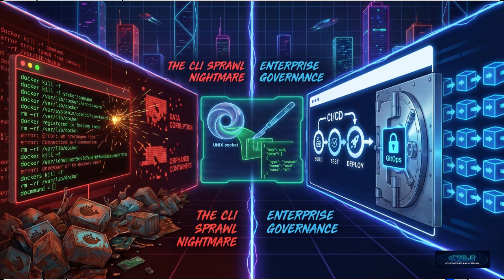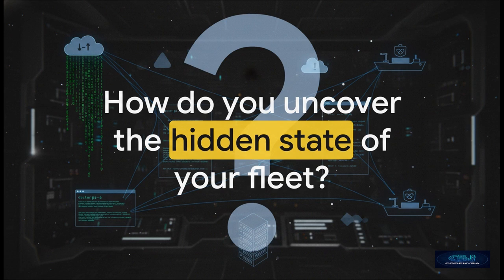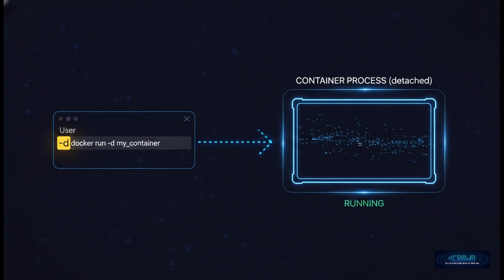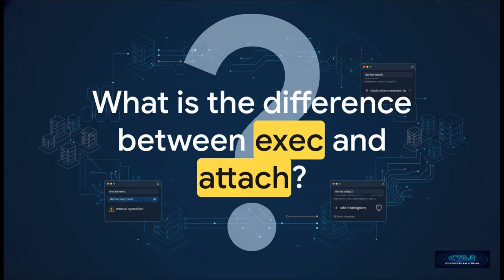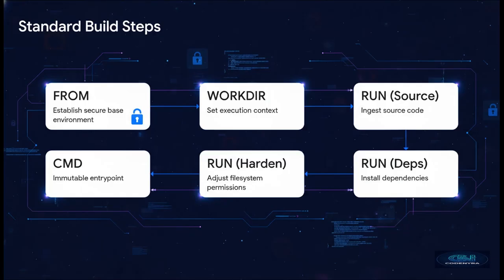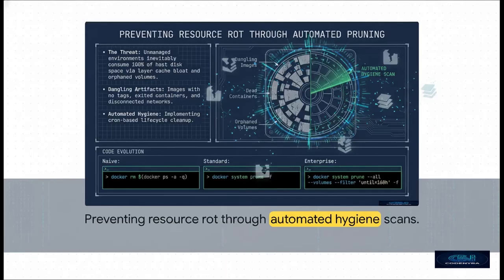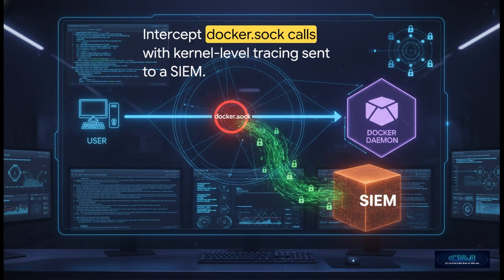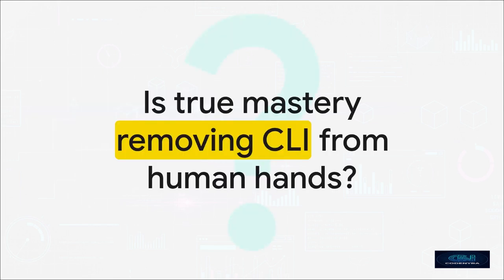Docker Commands Every Developer Must Know – Complete CLI Reference 2026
Docker CLI Mastery — All Commands

Master all essential Docker CLI commands in one video. Covers docker run, pull, push, build, exec, logs, inspect, stats, cp, rm, rmi, ps, stop, kill, network, volume, system prune, and advanced flags. Real-world examples included. Bookmark this as your permanent Docker command reference.

• Container lifecycle commands: run, start, stop, kill, rm
• Image commands: build, pull, push, tag, rmi, history
• Inspection commands: logs, inspect, stats, top, events
• Interactive commands: exec, attach, cp
• Cleanup commands: system prune, container prune, image prune